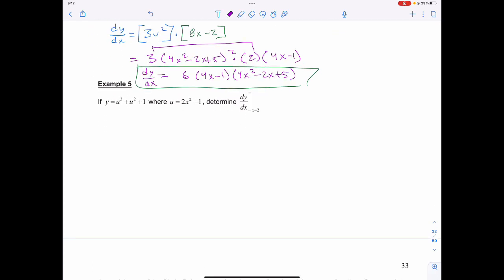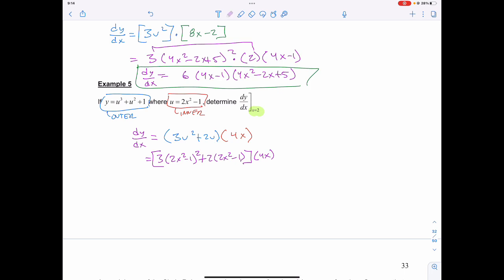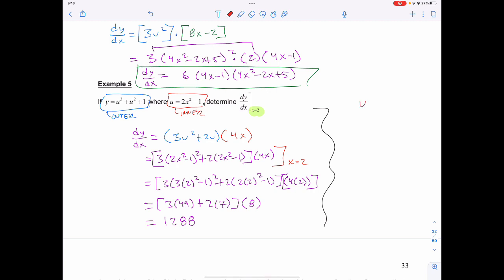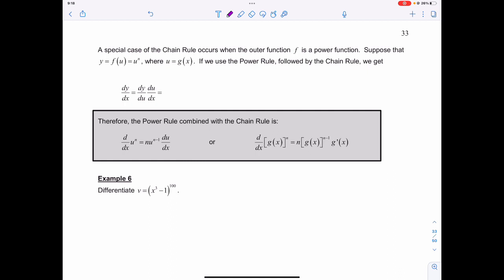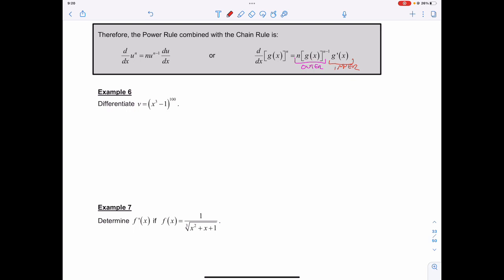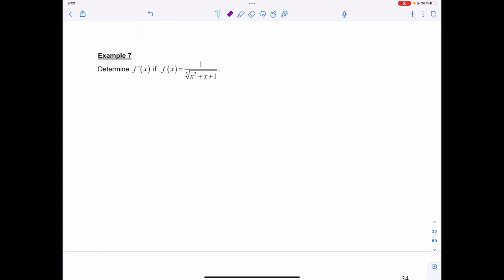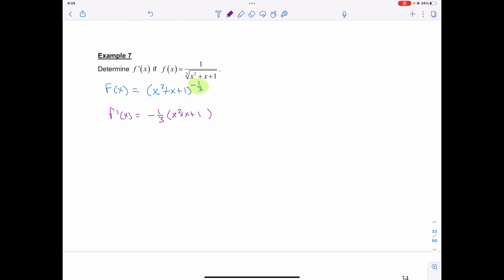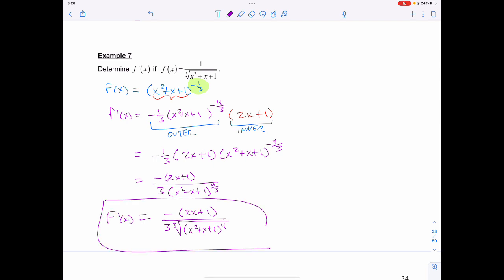M31 Derivatives Lesson 6a Part 2